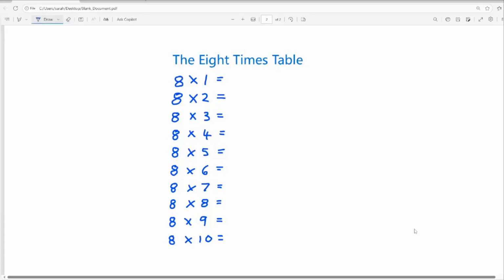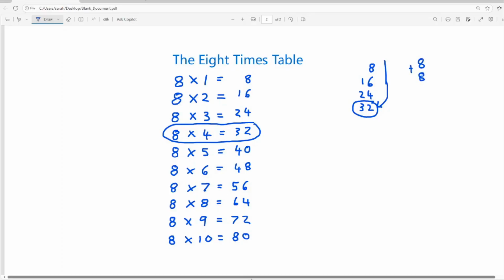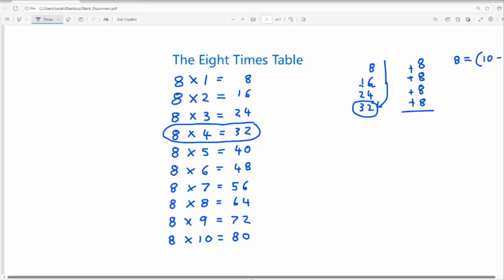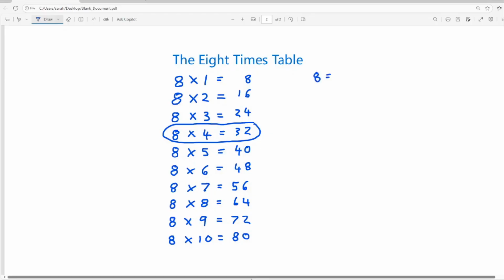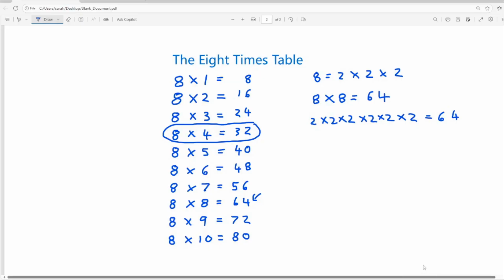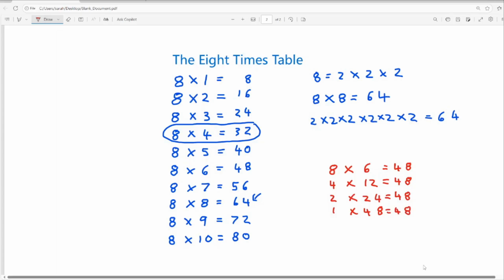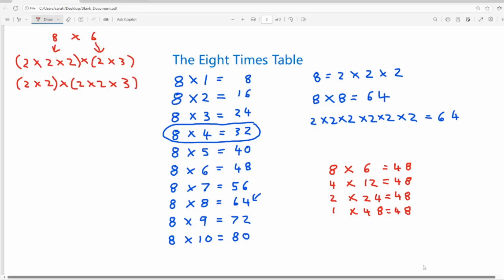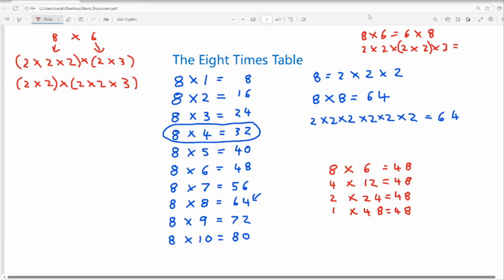How to do the eight times table